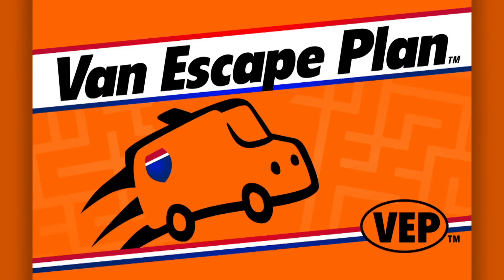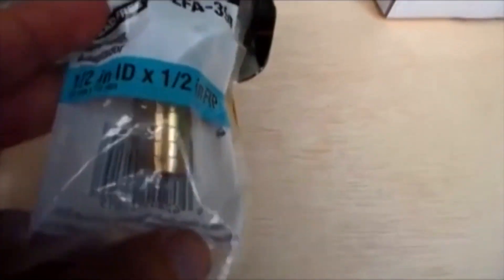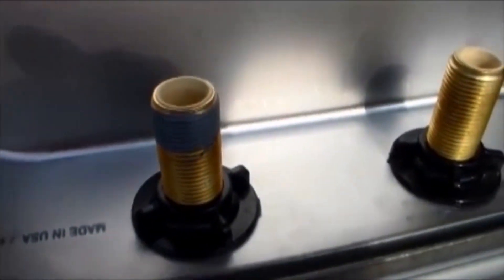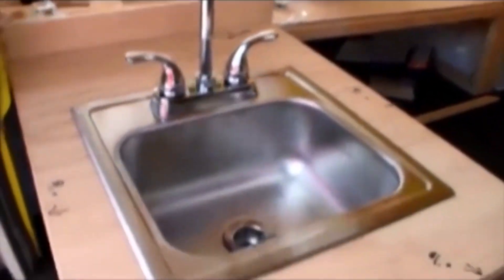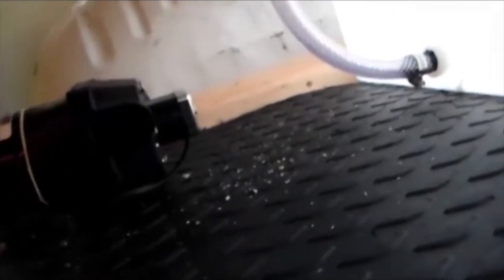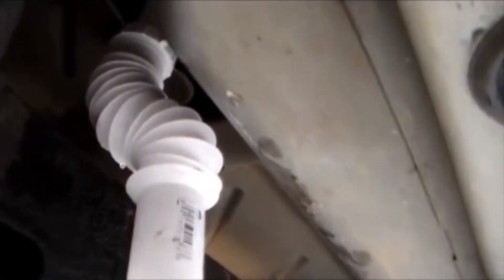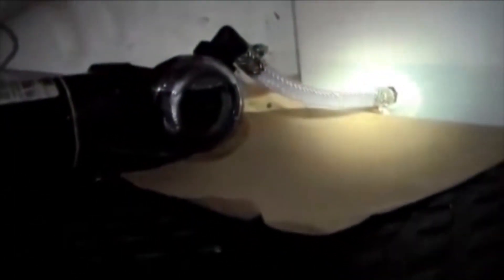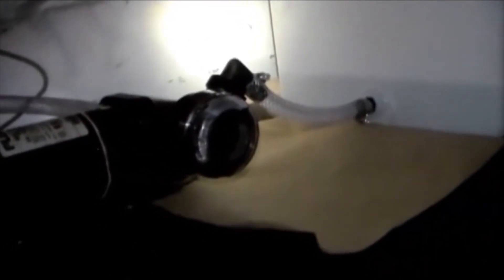08 Plumbing Sink & Fixtures_VEP Van Build